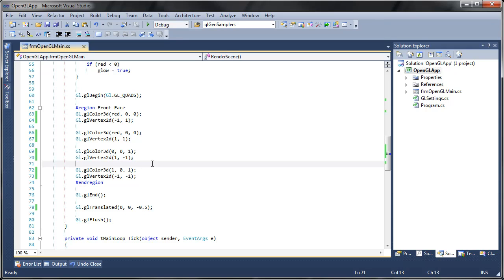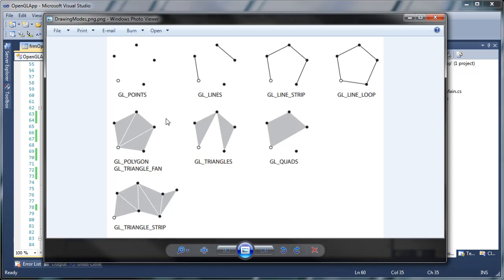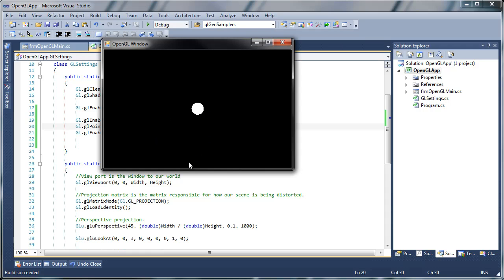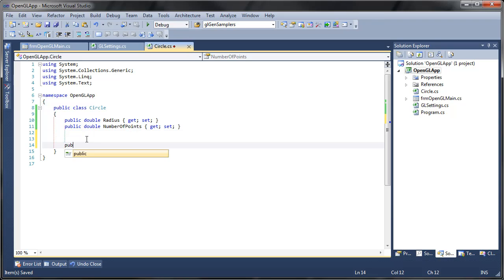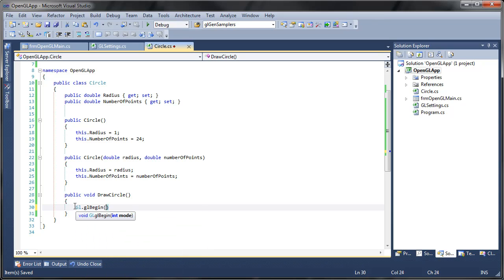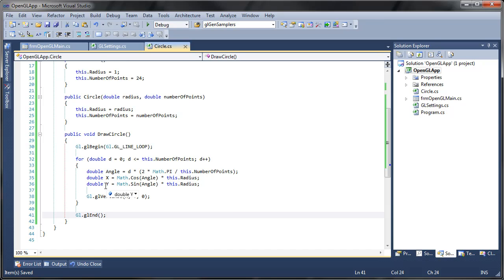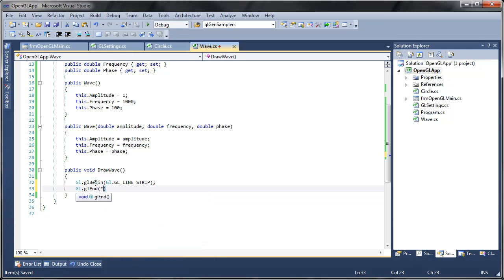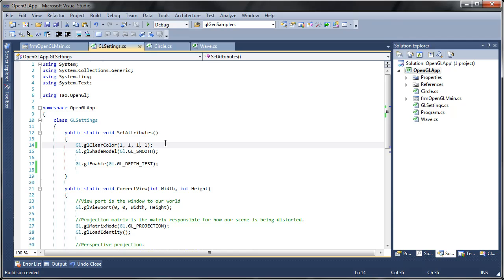KGR Vjezbe - OpenGL Drawing Circles and Wave forms